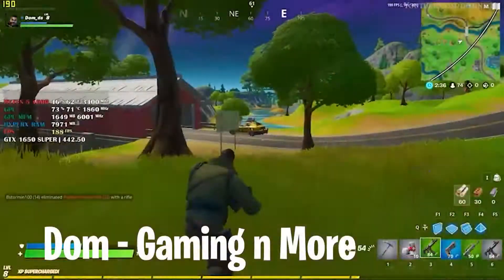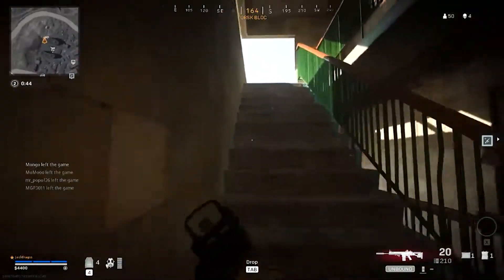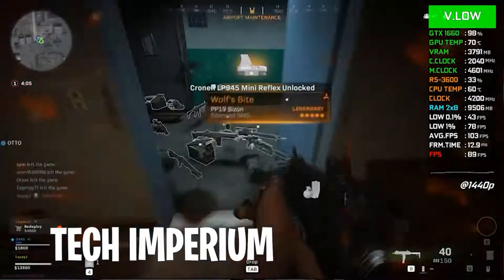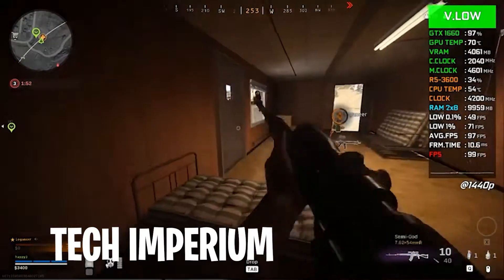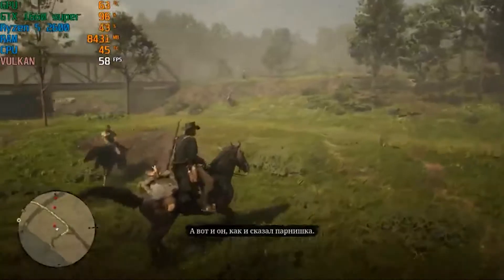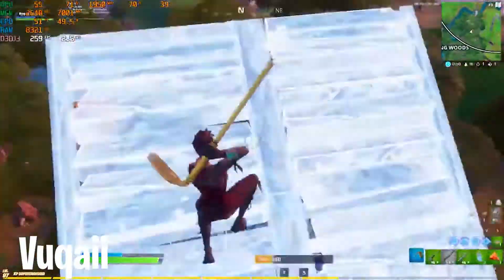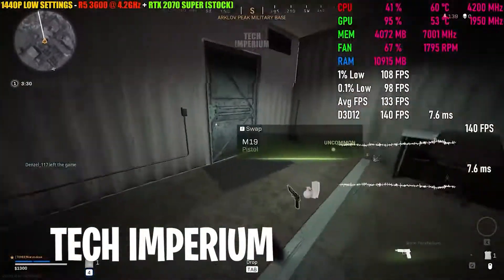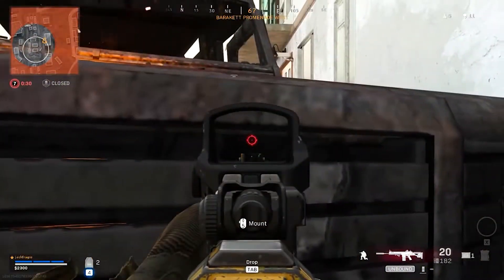Best Budget CPU (GPU Combo) For Gaming in 2020 ! ($260 - $700)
- Try AMAZON Prime 30 Days Trial For Free

- First Combo :
Ryzen 5 1600 AF
GTX 1650 Super

- Second Combo :
Ryzen 3 3300X : NOT OUT YET
GTX 1660 Super

- Third Combo :
Ryzen 5 3600
RTX 2070 Super
or
RX 5600 XT